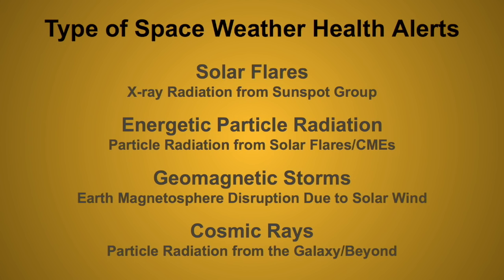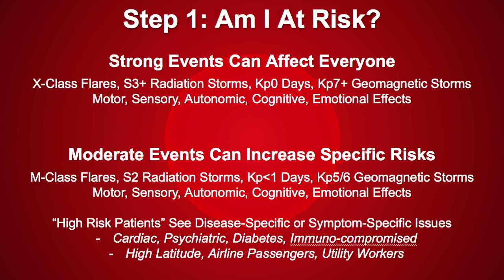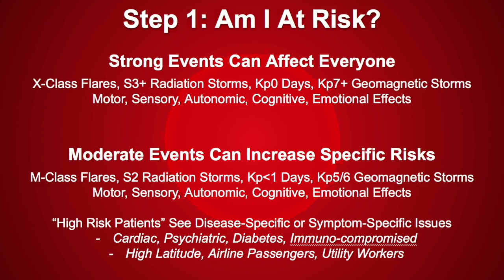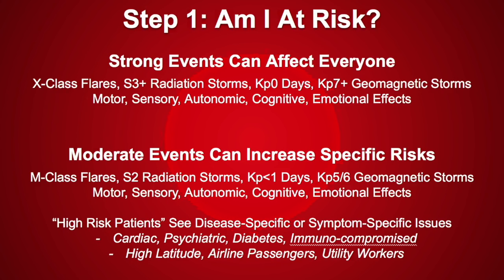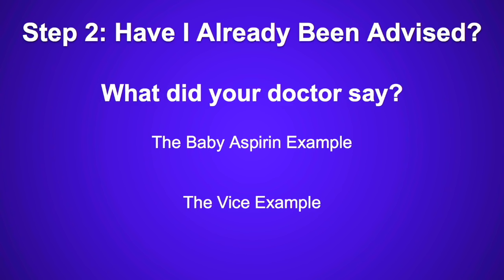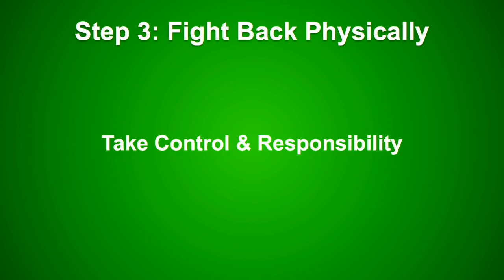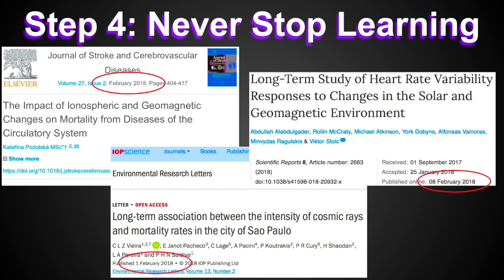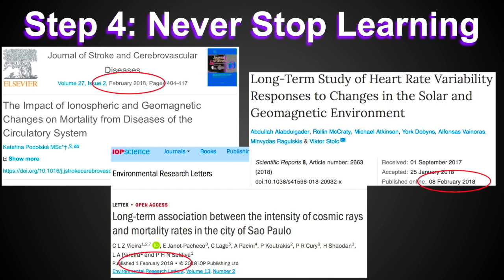Space Weather Health Alerts | What To Do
ONLY Space Weather Health Alerts on Earth:
The Disaster Prediction App-